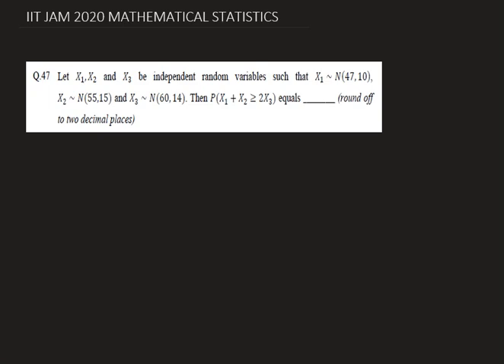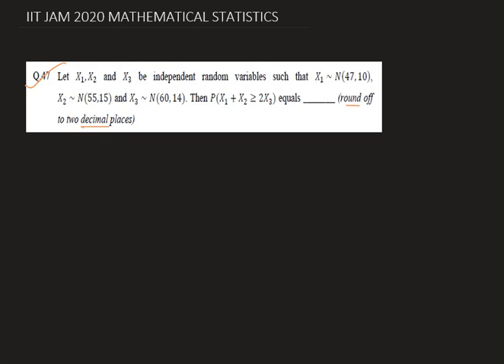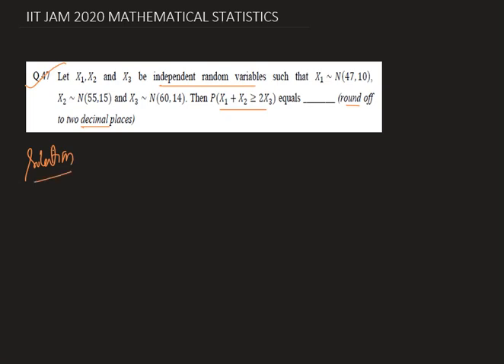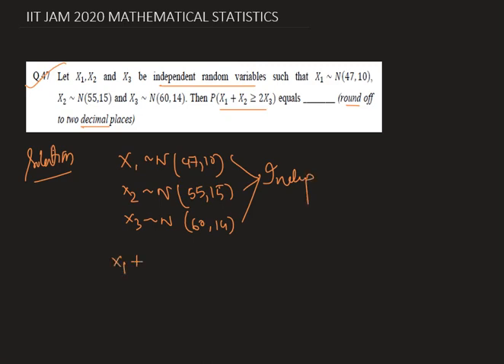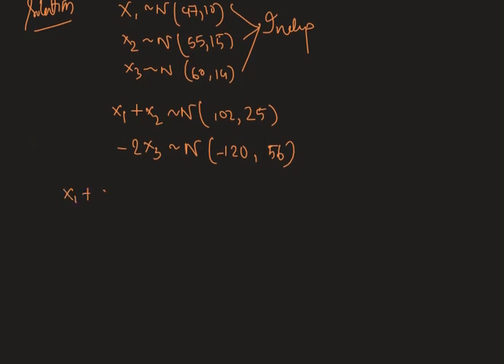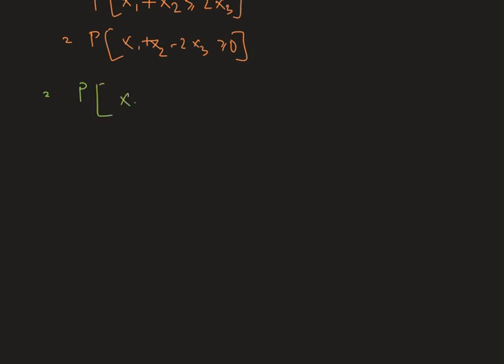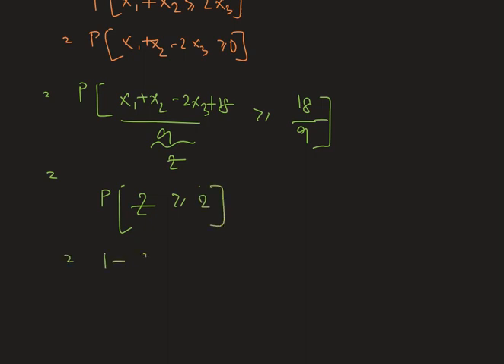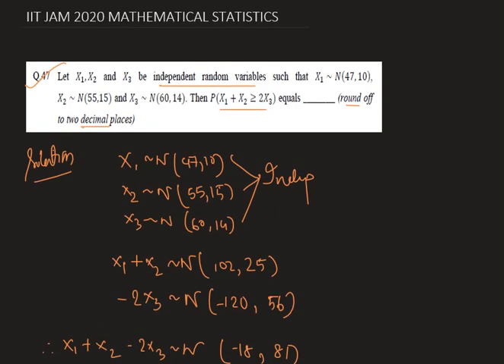IIT JAM MATHEMATICAL STATISTICS previous questions discussion. Special concepts and tips for exams.